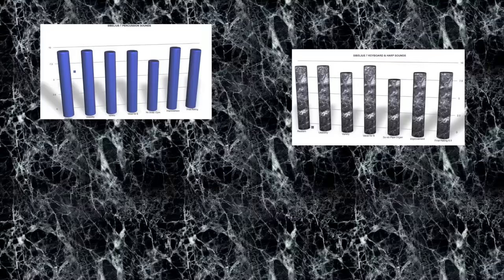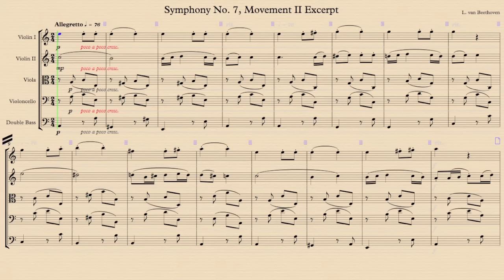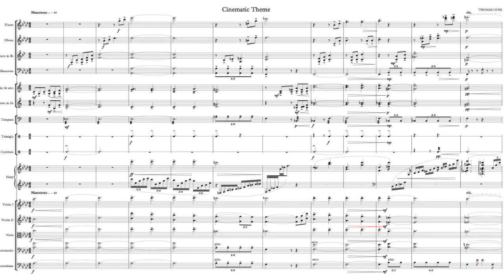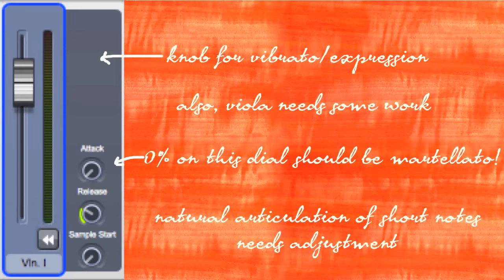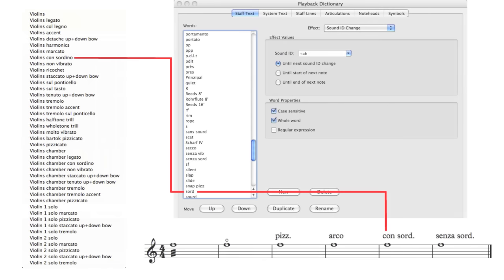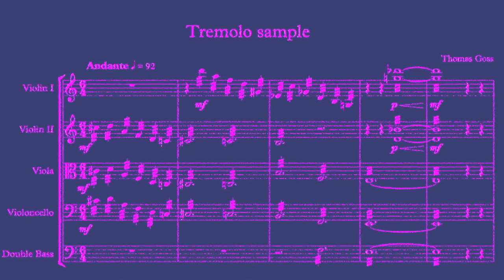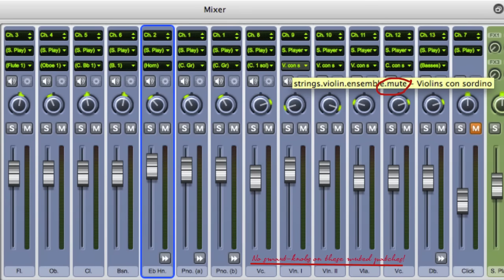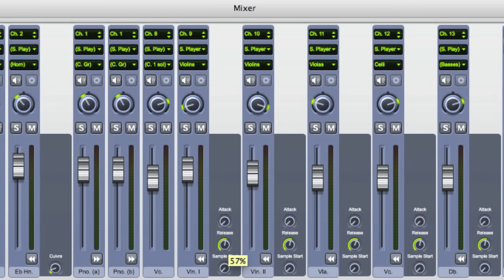Sibelius 7 Sounds - 4. Strings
Fourth in a series of reviews of the new sound set from Sibelius 7. Please watch full-screen with high fidelity sound.